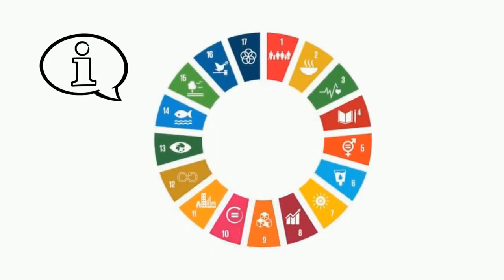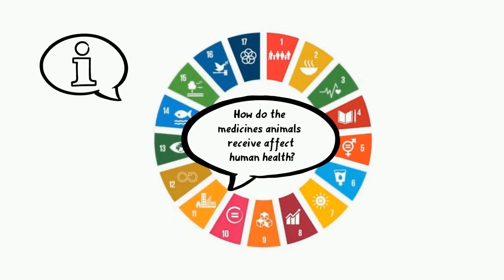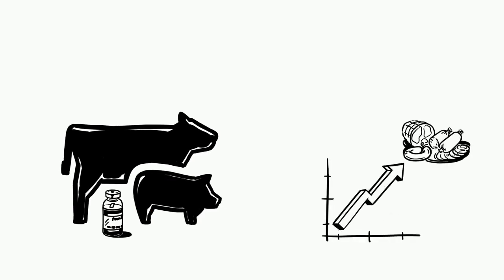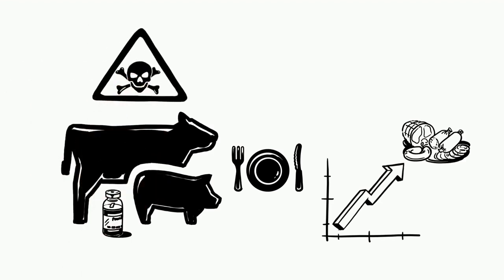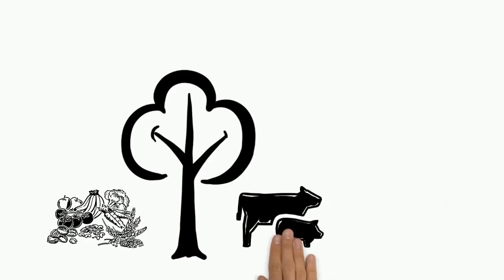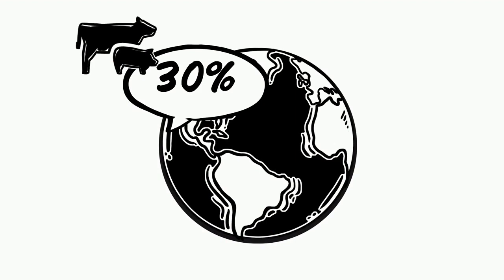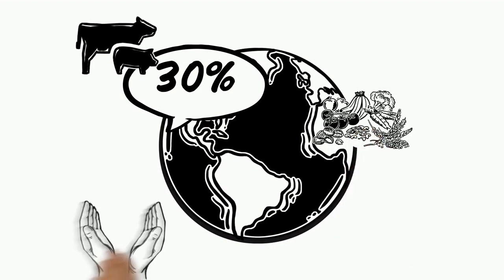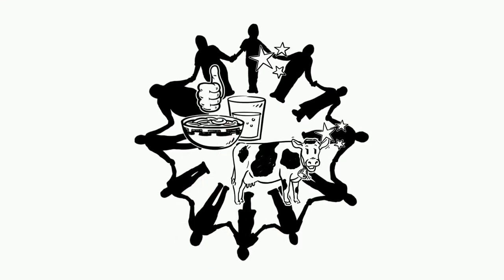What is the effect of giving animals antibiotics | How Do Medicines Animals Receive Affect Humans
Credit- Simpleshow Foundation

are the antibiotics given to humans and animals the same why
how can antibiotics fed to livestock affect human health?
explain how animal health and human health are interrelated
Does antibiotics in meat affect humans?
What medicines do we get from animals?
Do animals take the same medication as humans?
What is the effect of giving animals antibiotics?
What is the difference between antibiotics for humans and animals?